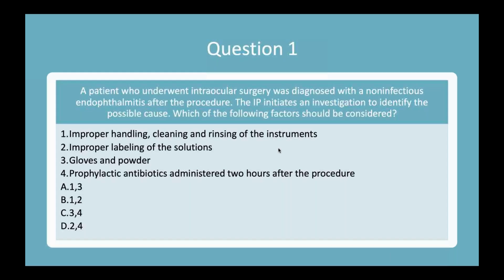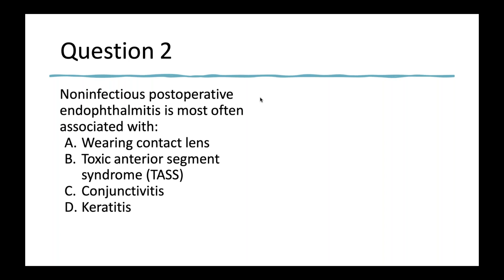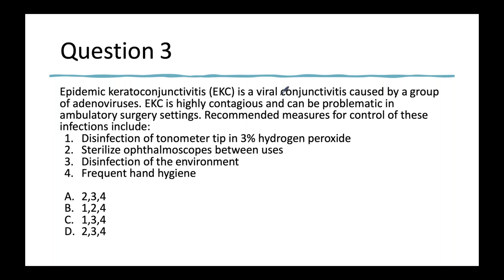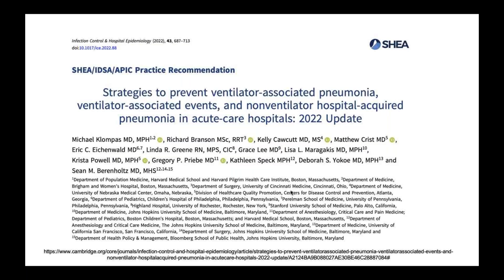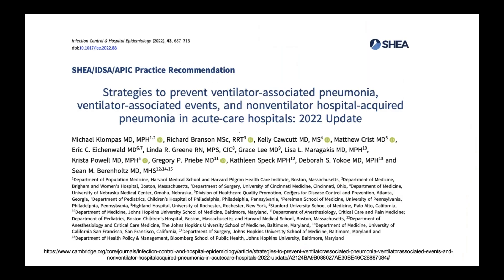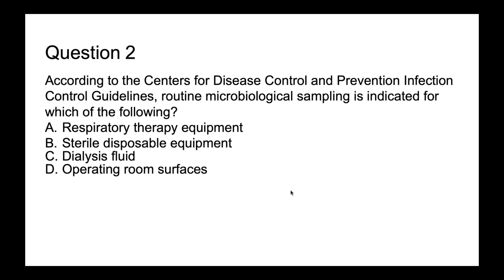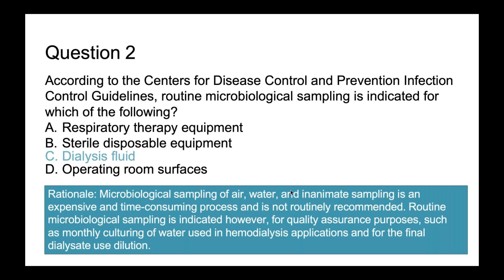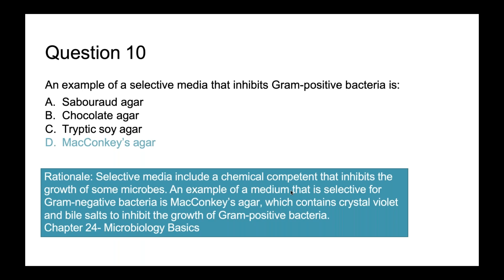CIC Study Group | Ophthalmology and Respiratory Care Services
Links:
Strategies to prevent ventilator-associated pneumonia, ventilator-associated events, and nonventilator hospital-acquired pneumonia in acute-care hospitals: 2022 Update

Infection Prevention and Control Assessment Tool for Acute Care Hospitals